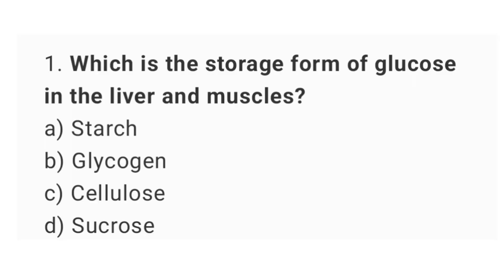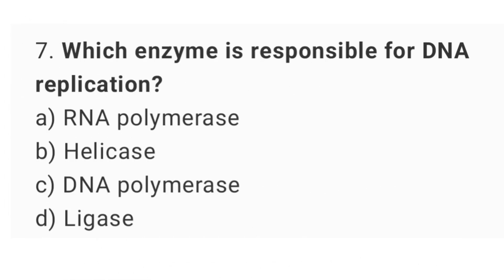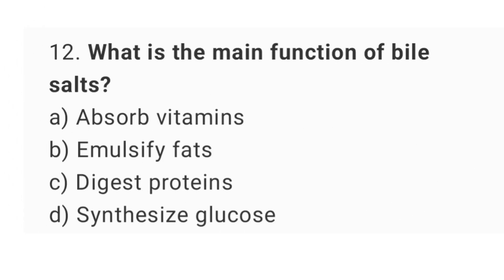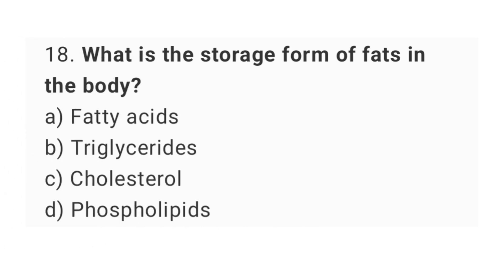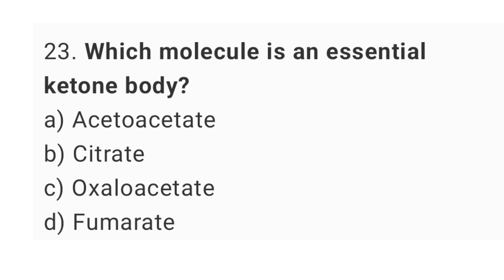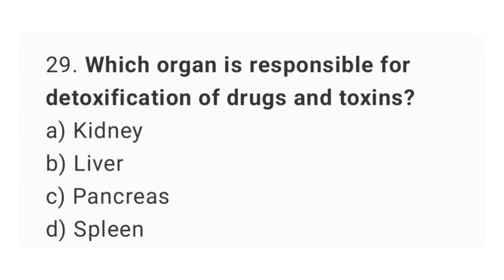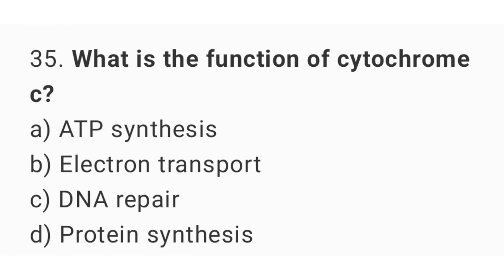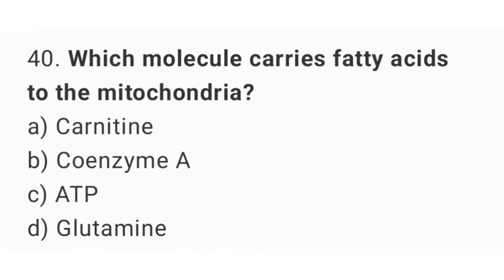RRB staff nurse officer exam 2025 | RRB staff nurse officer exam preparation | RRB nursing mcqs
Master RRB Staff Nurse Officer Exam with Expert MCQs!
Prepare for the RRB Staff Nurse Officer Exam and RRB Nursing Superintendent Exam with our comprehensive collection of MCQs and expert insights. This video is designed to help you ace your Railway Nurse Officer Exam by covering important topics like Biochemistry MCQs, exam strategies, and preparation tips. Perfect for all aspiring staff nurses looking to secure top scores!

 What You'll Learn in This Video:

RRB Staff Nurse Officer Exam Preparation

Biochemistry MCQs for RRB Nursing Exams

RRB Nursing Superintendent Exam Practice Questions

Key Concepts and Advanced Questions

Accurate and Advanced MCQs

Detailed Explanation of Each Question

Designed for RRB Staff Nurse and Superintendent Exams

Boost Confidence for Your Exam Day

 Boost Your Chances of Success!
Stay ahead of the competition with our unique, non-repeated, and thoroughly researched content. Ensure you're ready to tackle every topic and secure your dream position in the railways.